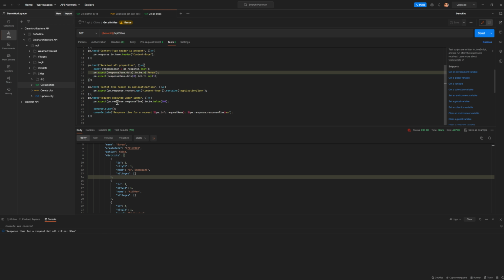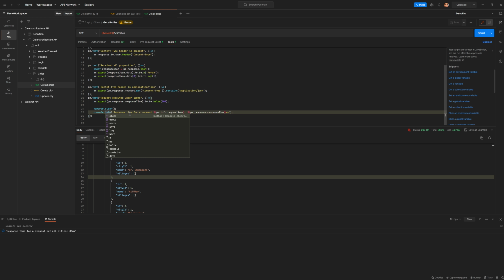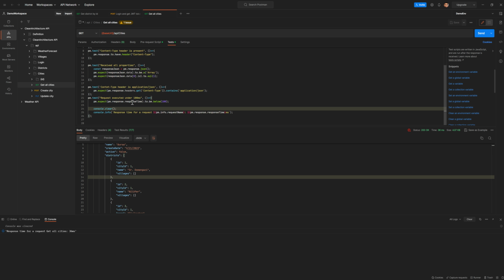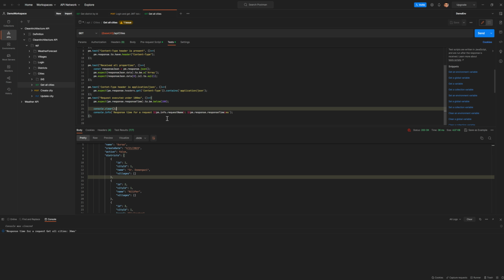Postman Console Logging for API Testing and Development | (Part 6) 2023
In this video, we'll show you how to use Postman console logging to streamline your API testing and development process. The Postman console is a powerful tool that allows you to view and interact with logs of API requests and responses, making it easier to identify errors and troubleshoot issues in your code.